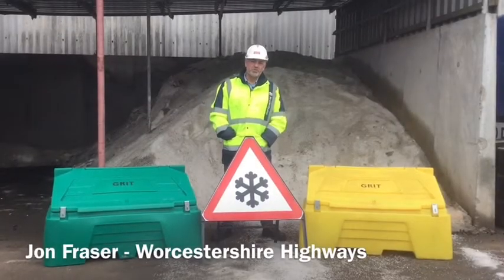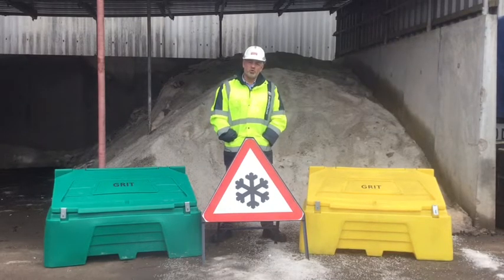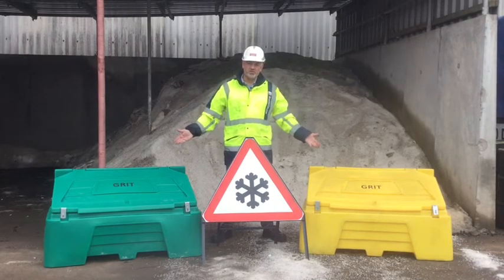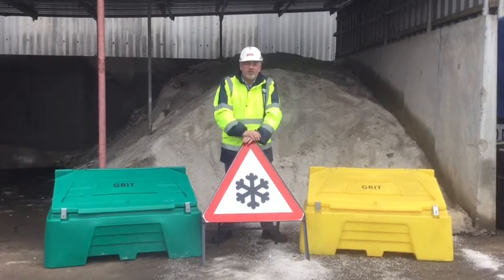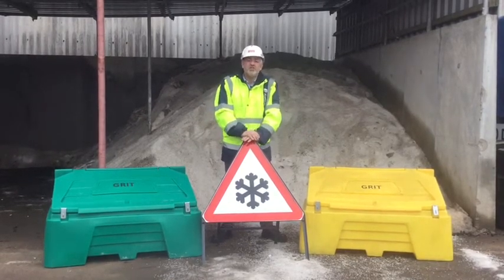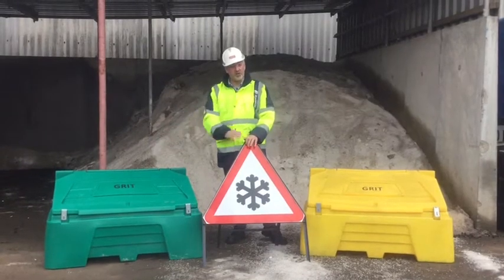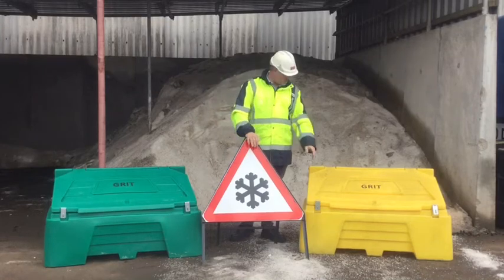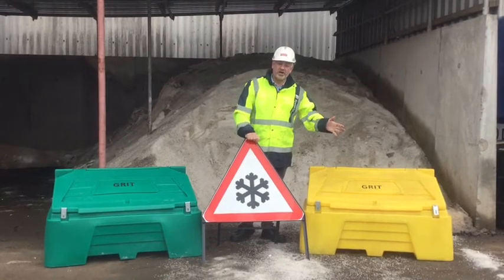Who can use the grit bins?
There are two types of grit in Worcestershire.  We explain what the difference is and who can use them.

If you want to find your nearest grit bin, visit our handy map